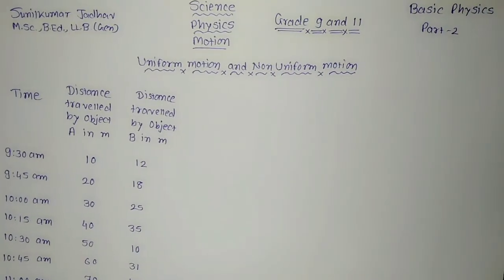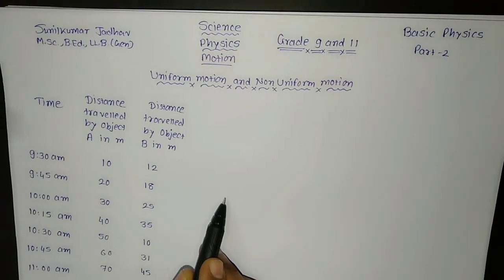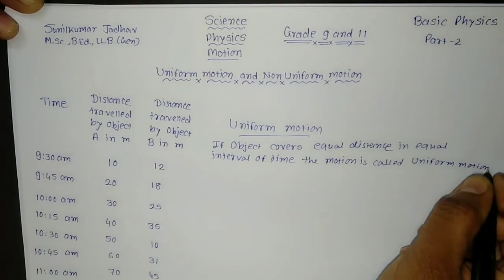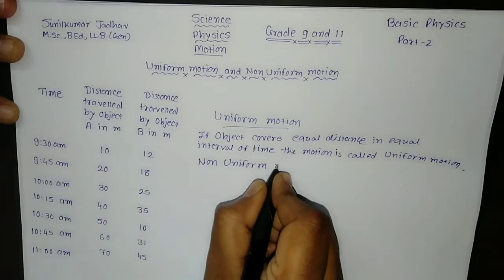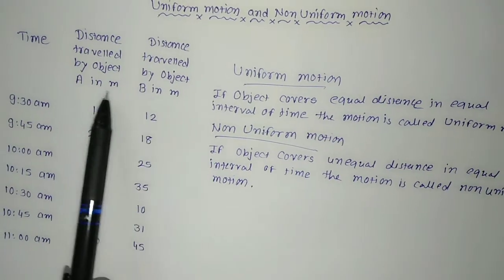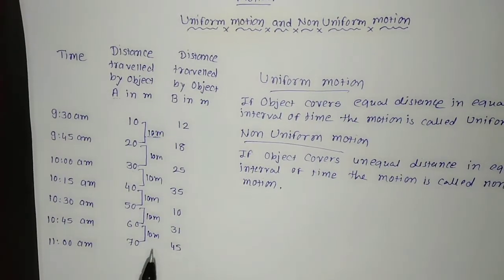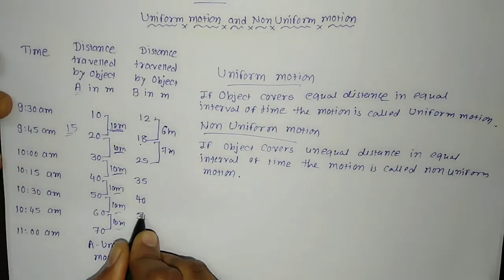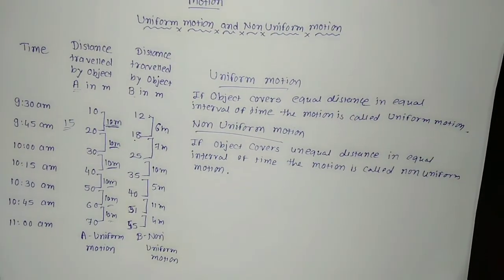Science Motion Grade 9 and 11 Basic Physics 2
Basic Physics
Science
Concept clarification in Science
Make Science easy